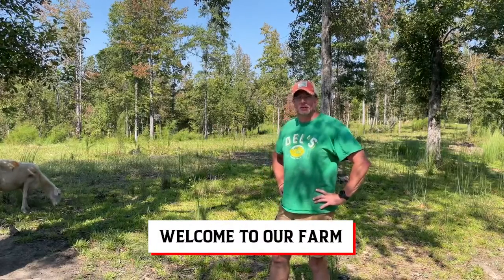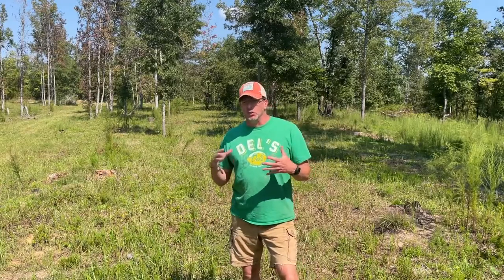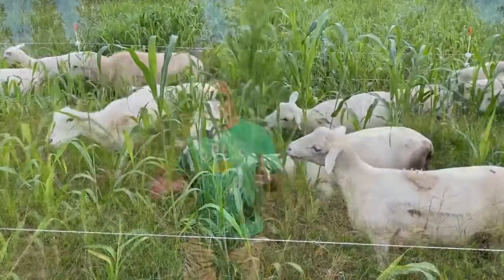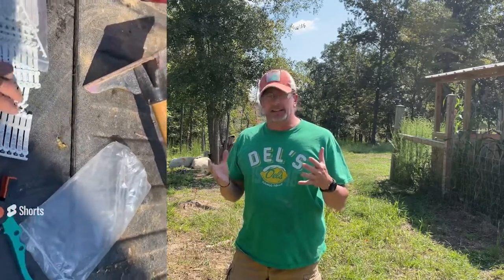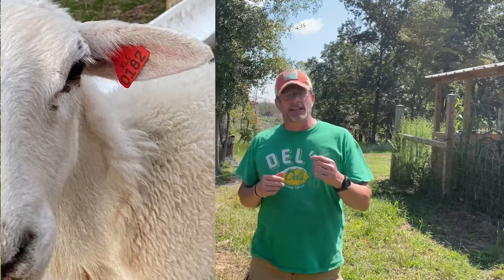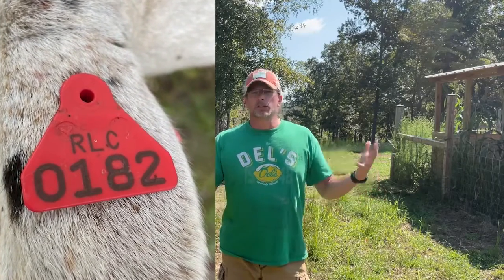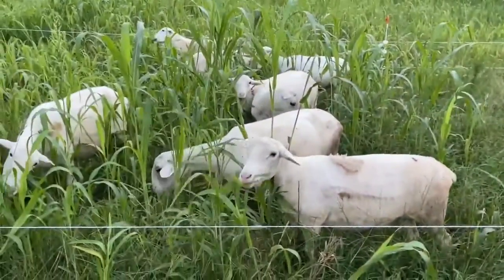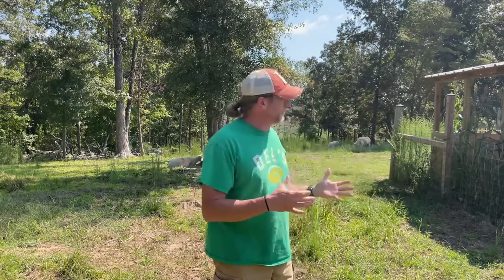Tips When Buying Sheep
Many new sheep owners aren't aware of the origins of their sheep and what steps they need to take to ensure they bring strong, healthy animals to their farms. Sheep could be a great addition to your farm and this video walks through what you need to know when purchasing.

0:00 Intro
0:29 1. Getting started
2:06 2. Do your research
3:48 3. Importance of ear tags
8:15 4. Sheep origin
10:20 5. Stockyard overview
13:00 6. Summary